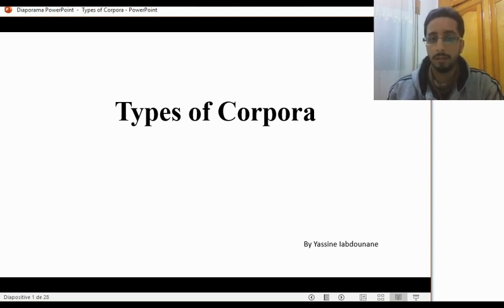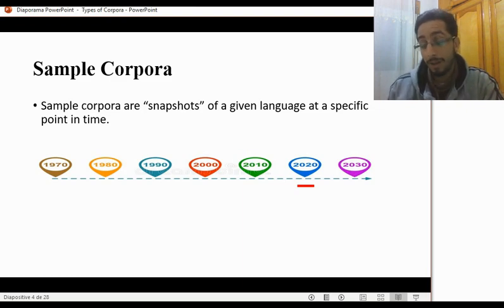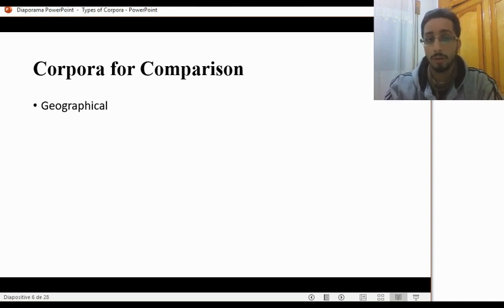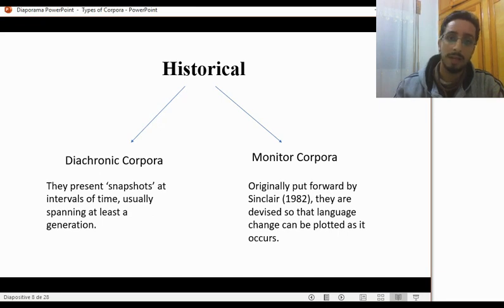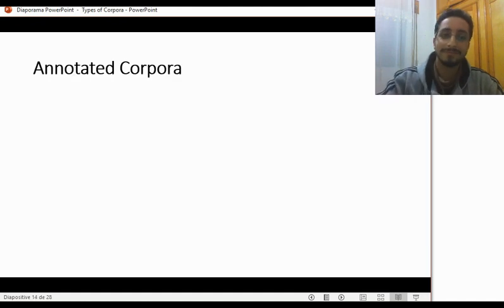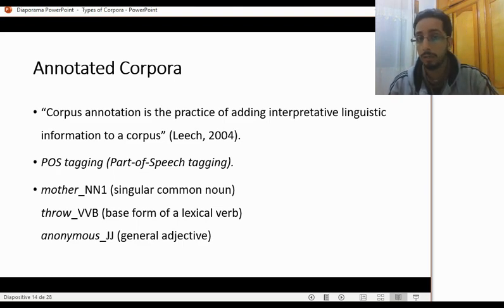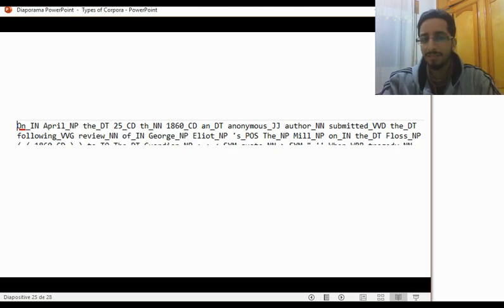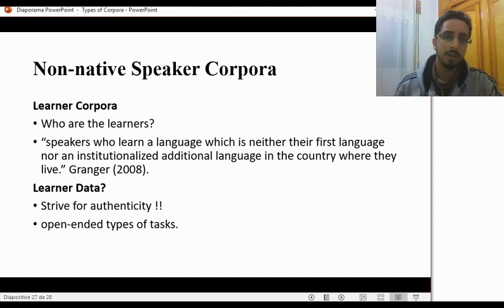#2 Introduction to Corpus Linguistics - Types of Corpora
Hello there! In this video I present to you some of the most common types of corpora. This is by no means an exhaustive list but it's enough to get you started :)
If you want to use any of my videos, kindly let me know :)

Corpus annotation: Use TagAnt to tag your corpus for Part of Speech. (I'll talk about this in detail in future videos)